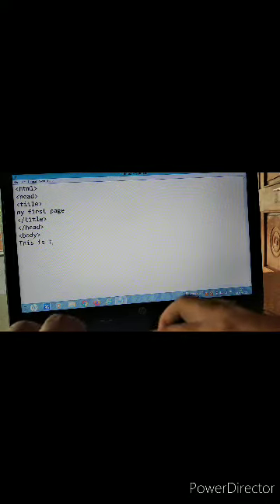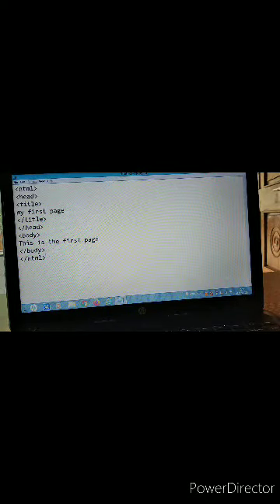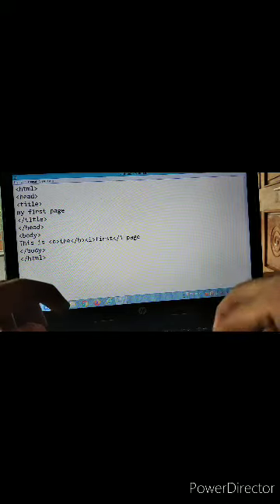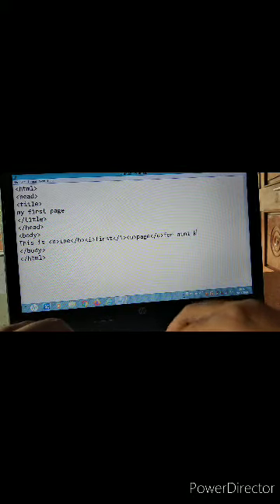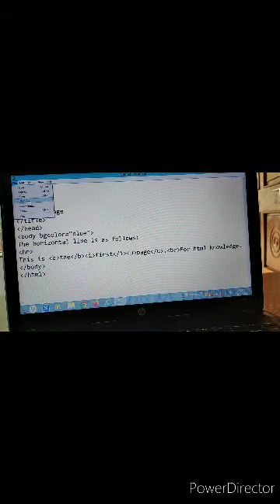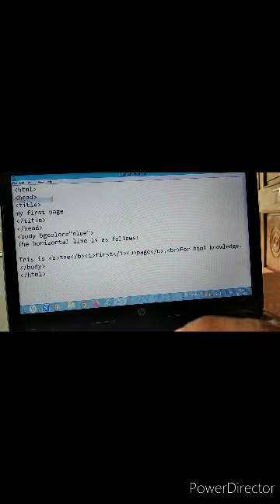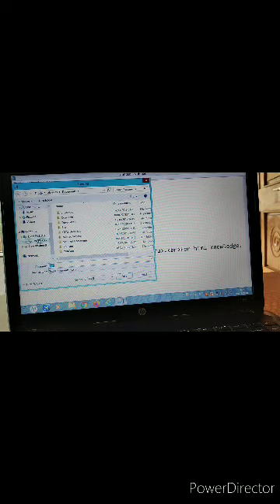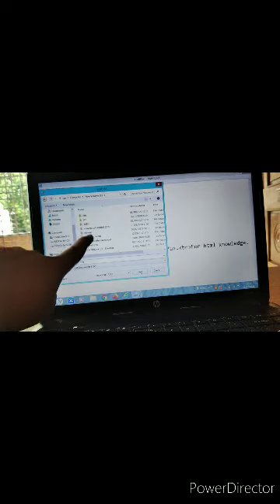Html Practical 2 Hr tag br,b,u,i tags explain